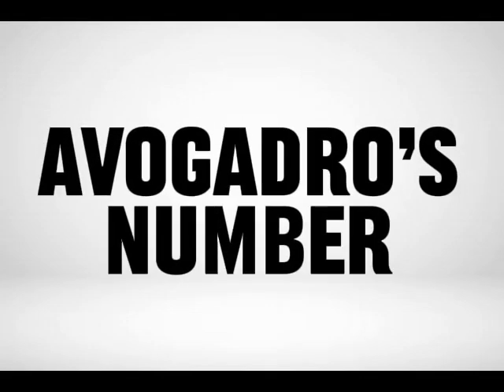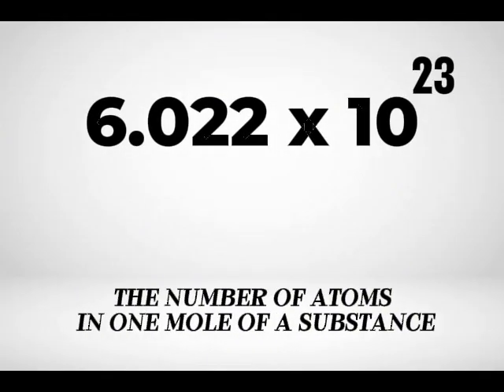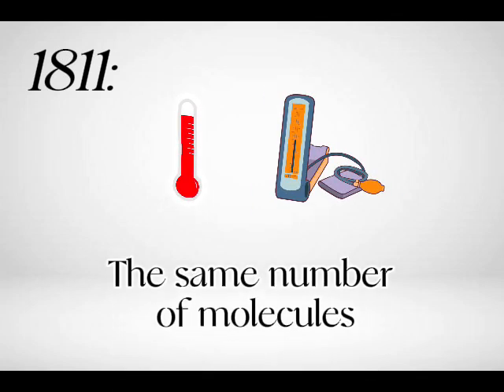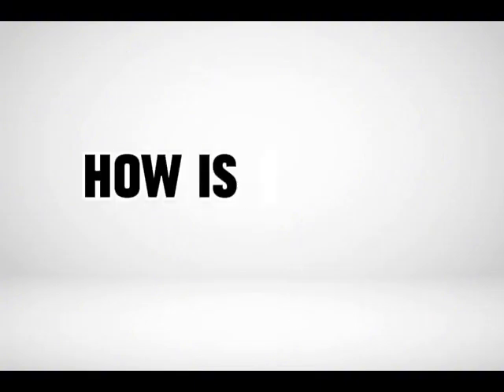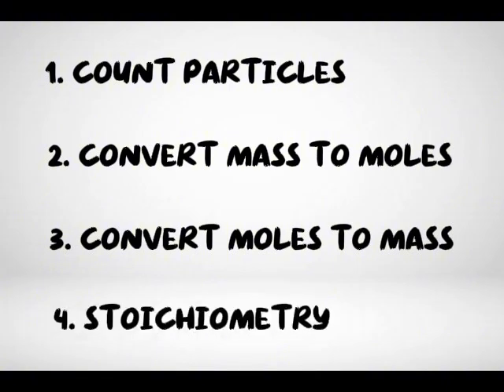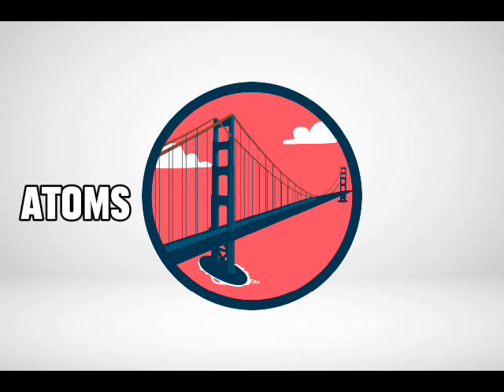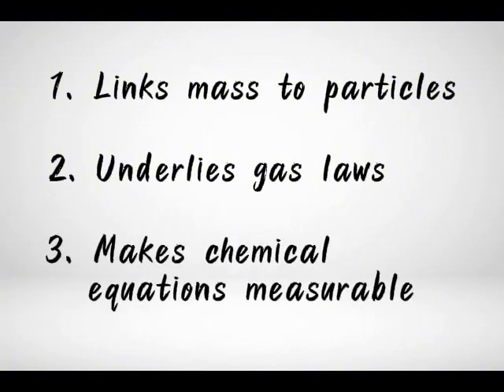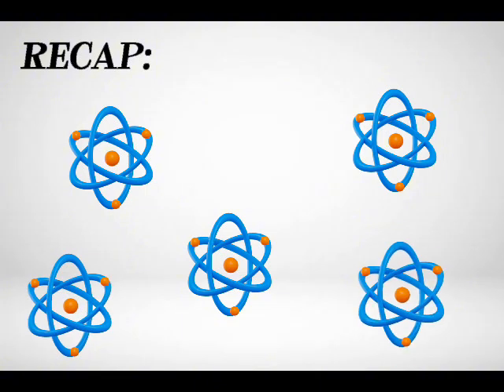HUM-201 Art Project